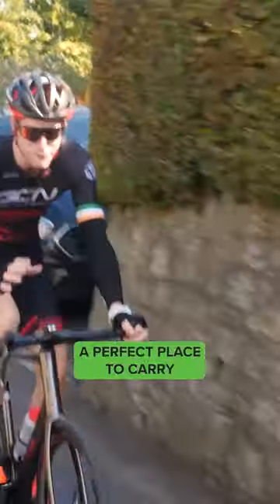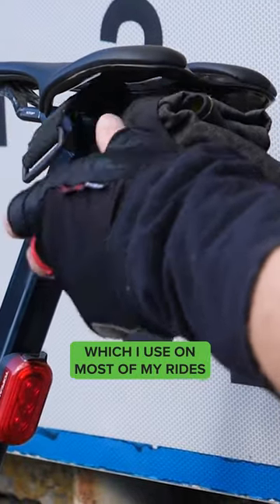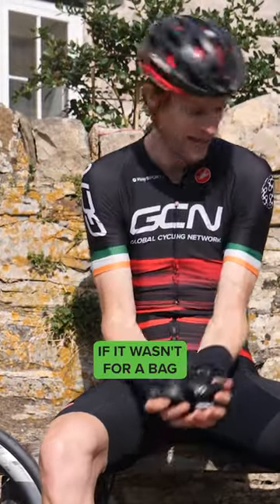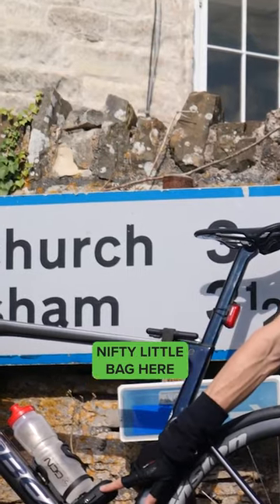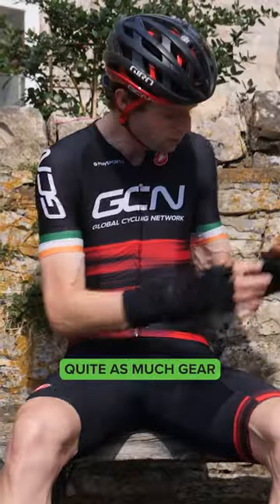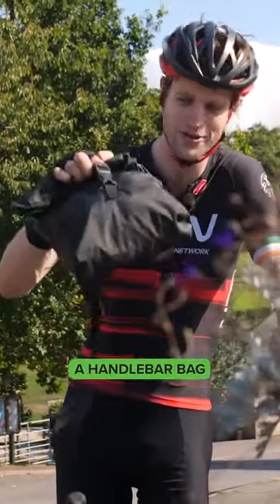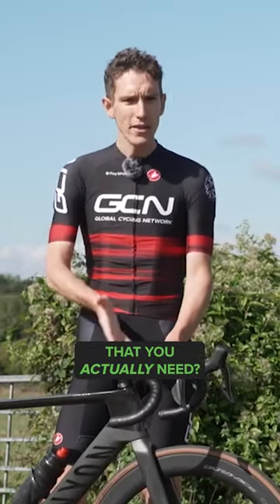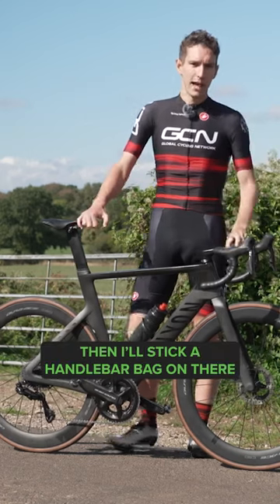Handlebar Bag Debate?!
Are you team Conor or team Si in this handlebar bag debate? 🤔

You're Gone - Aiyo
Higherberries - oomiee